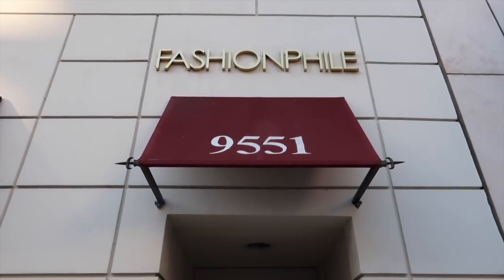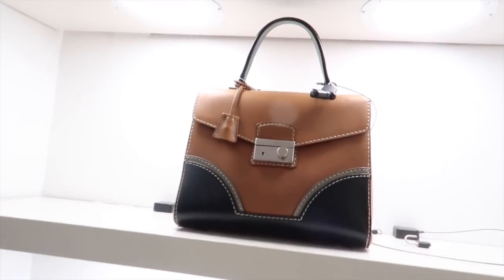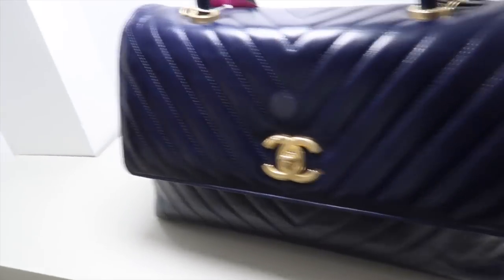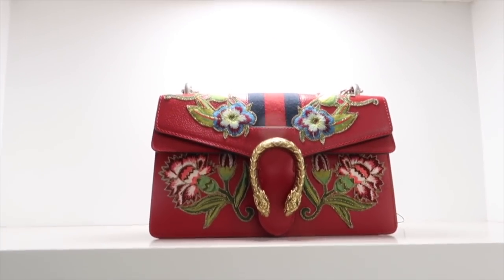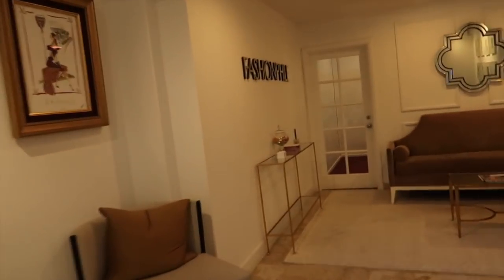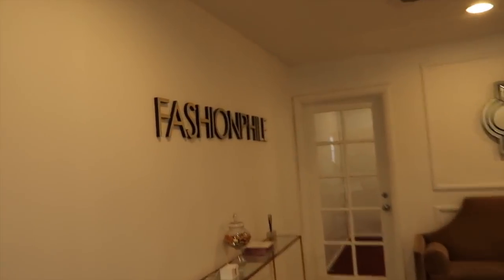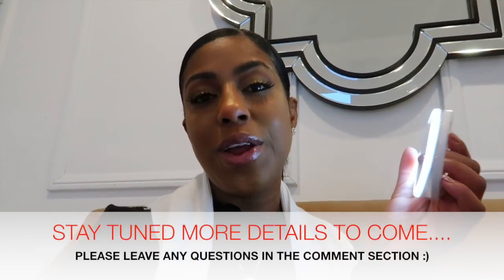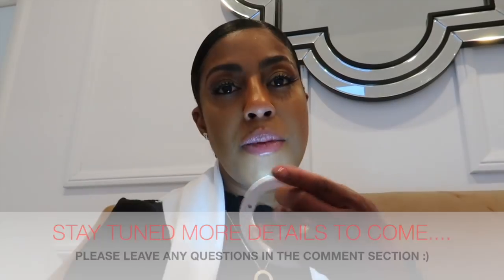MY FASHIONPHILE SELLING EXPERIENCE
In Today’s video I’m sharing with you,
my selling experience at Fashionphile!
Is FASHIONPHILE a great place to sell your Luxury bags?

My experience was awesome!
I was very pleased with the service and the outcome.
Wyatt Anderson is my S.A. and works at the Beverly Hills Location located at  9551 Wilshire Blvd. Beverly Hills.

I sold a couple of pieces from my Louis Vuitton collection, this was my first selling experience with Fashionphile! I chose items that had been just sitting in my closet.

I’m Thankful for all of you!